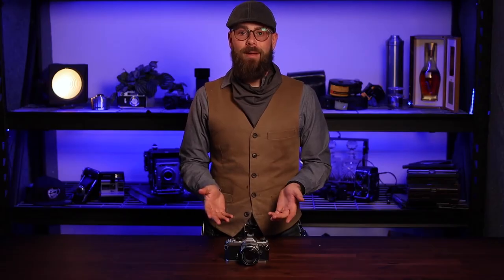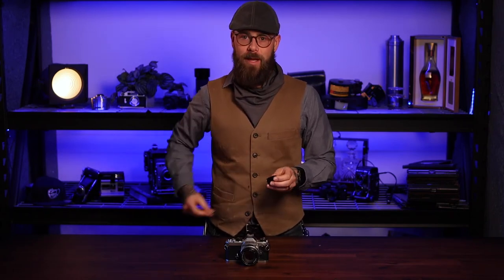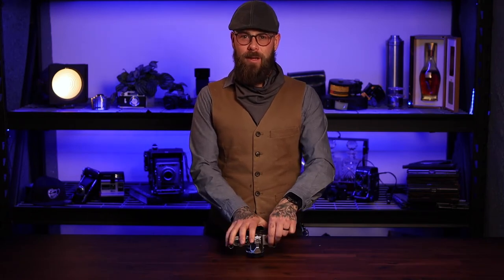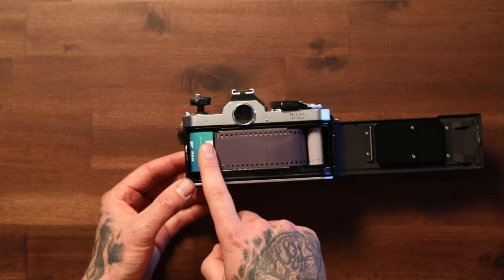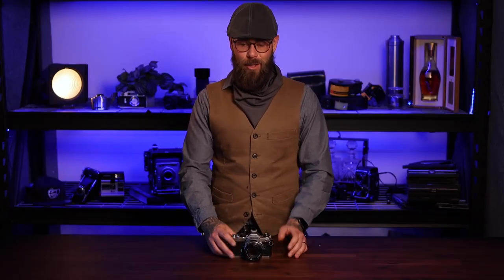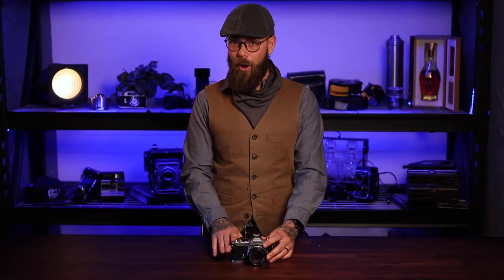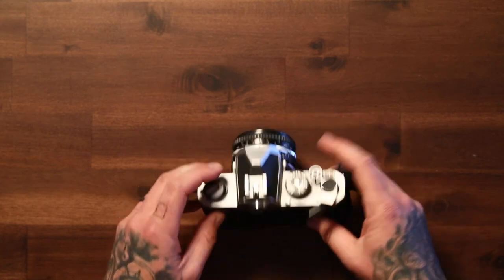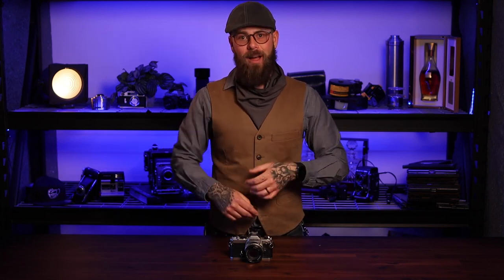Why your film is coming back blank - black film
How to make sure you never get a blank roll of film back from the lab ever again!
PART 2 - Another reason why you might have a blank roll

🎞 Send us your roll of film to be developed by a team of dedicated professionals